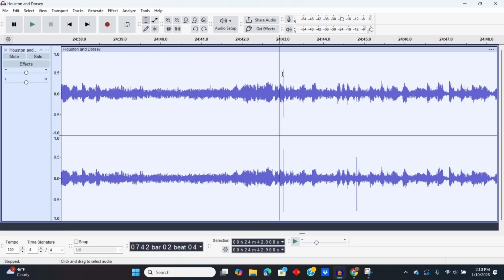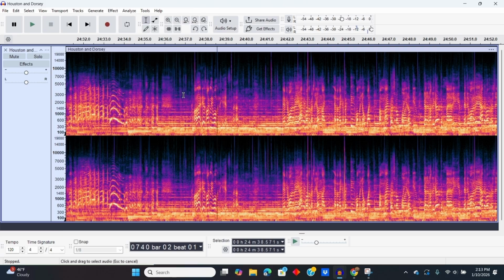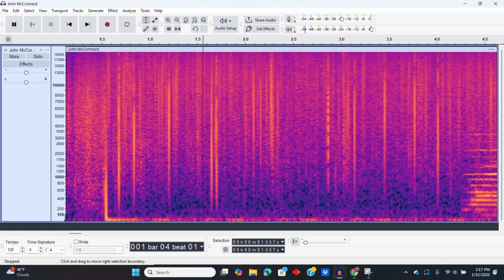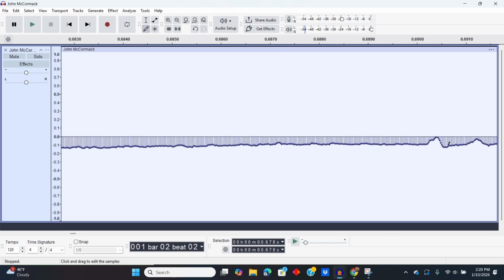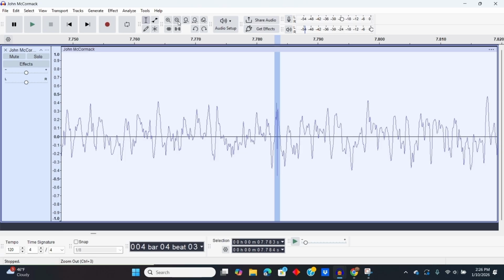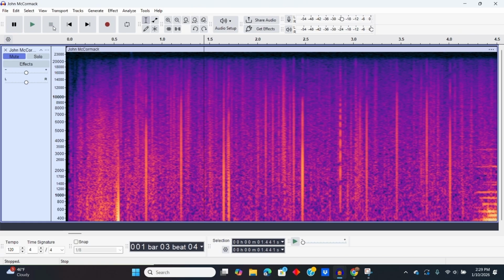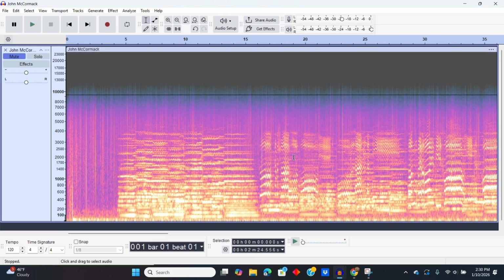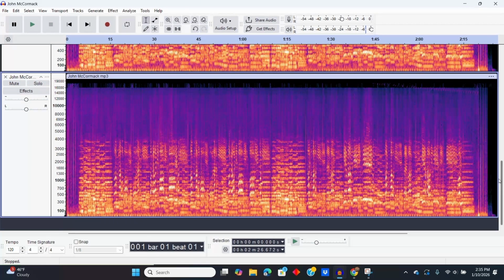Audio Restoration: Making Old Recordings Sound New by Eliminating Clicks and Scratch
If you are a fan of vintage music on vinyl or 78rpm formats, the crackle and rumble from the needle in the spiral canyons of vinyl or shellac become just as much apart of the musical enjoyment as is the music itself. However, harnessing the full brilliance of these old recordings is often easier when the surface noise and scratch has been minimized, as long as the  recording has not been affected in the process. This video demonstrates step by step how I achieve this using tools that are available through Audacity. I am a college student, and by no means a professional at this, and most of what I learned is from trial and error experience.

00:00 Intro
02:06 Repair Tools - Repair, Click Removal, De-clicker, and Overwriting
06:41 Restoring the Audio - Making a pass
13:14 Restoring the Audio - Tips, tricks, and using filters
20:46 Export as WAV - The striking difference between MP3 and WAV sound quality
23:54 Conclusion

If you wish to view my playlist of digitized 78rpm records from my private collection, check out this